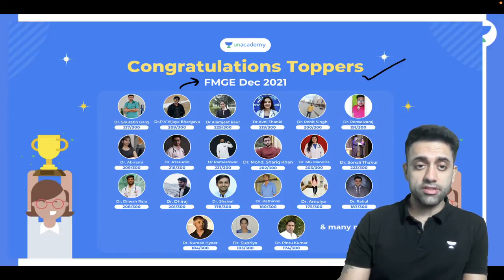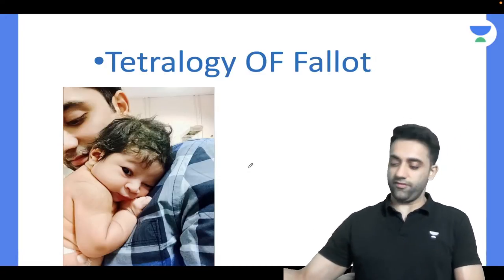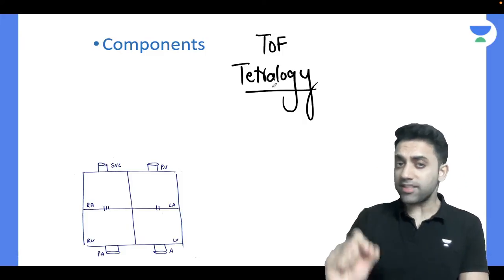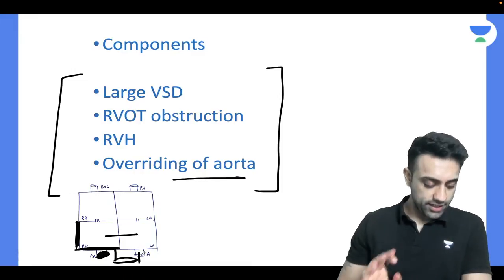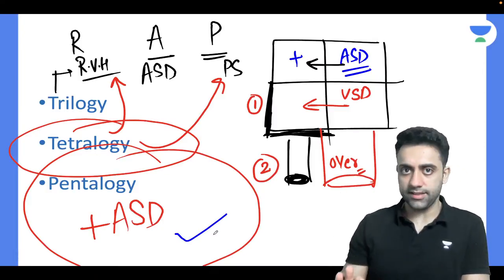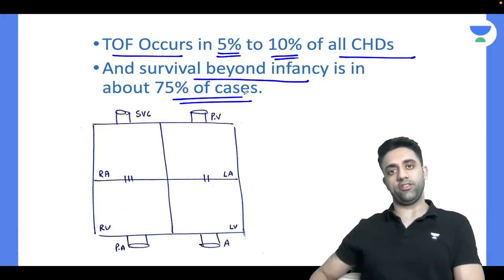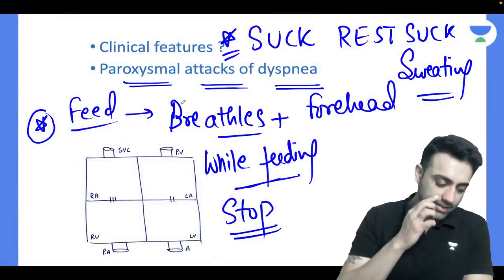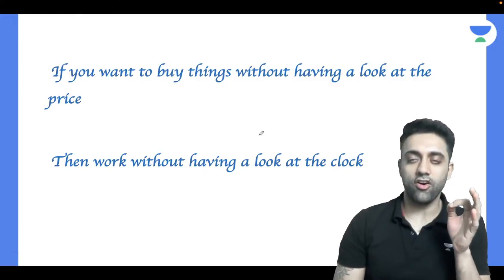Conquer NEET PG 2022: Cardiology Part-13 | Pediatric | Let's Crack NEET PG | Dr.Anand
In this session, Dr.Anand Bhatia will be teaching about Conquer NEET PG 2022: Cardiology Part-13 | Pediatric For NEET PG 2022.

Dr.Anand Bhatia and other Top Educators take classes on Unacademy App.

Unacademy Subscription Benefits:
1. Learn from your favourite Educator
2. Dedicated DOUBT sessions
3. One Subscription, Unlimited Access
4. Real time interaction with Educators
5. You can ask doubts in live class
6. Limited students
7. Download the videos & watch offline

Get the NEET PG Iconic Advantage:
1. Personal Coach
2. Study Planner & Bi-weekly Reviews
3. Dedicated Doubt Clearing Space
4. Personalized Test Analysis
5. Study Booster Sessions
6. Preparatory Study Material
7. All the Unacademy Subscription Benefits